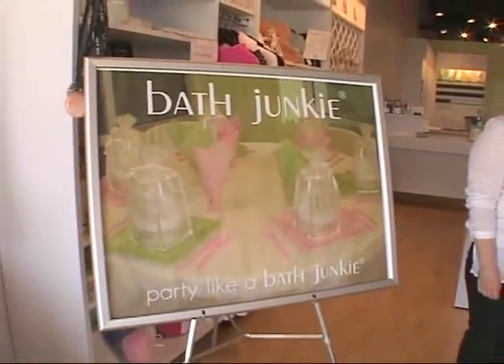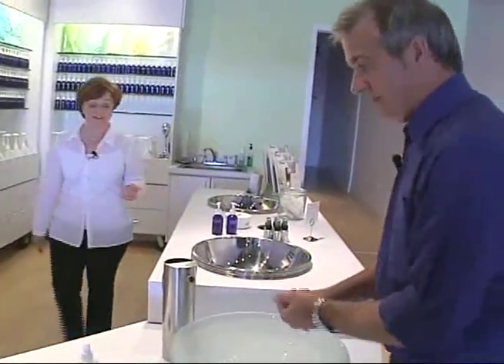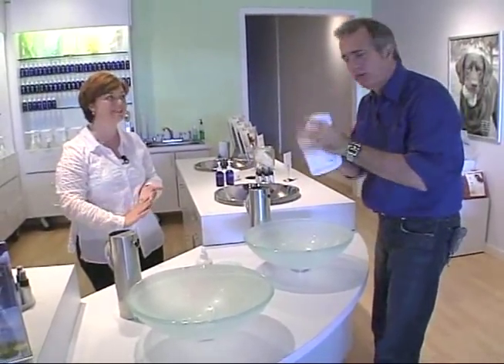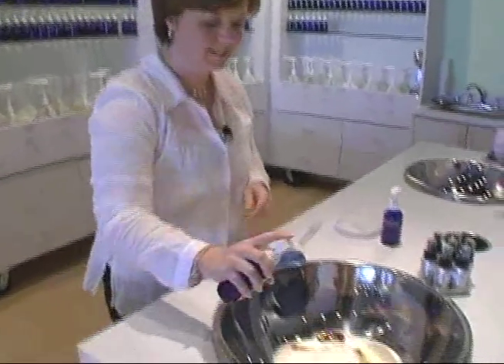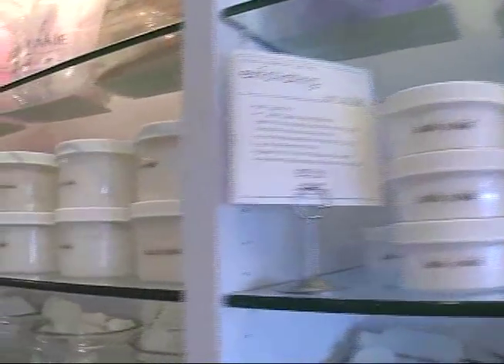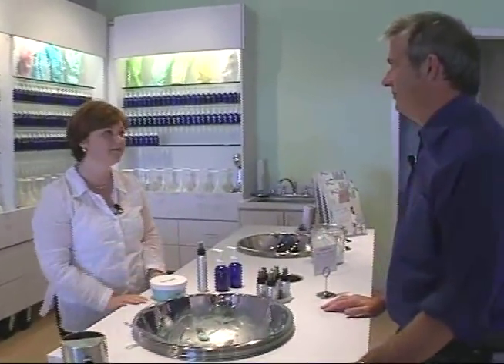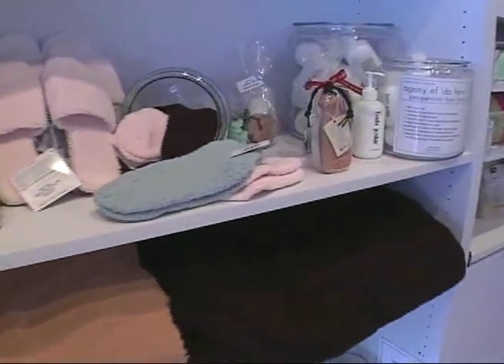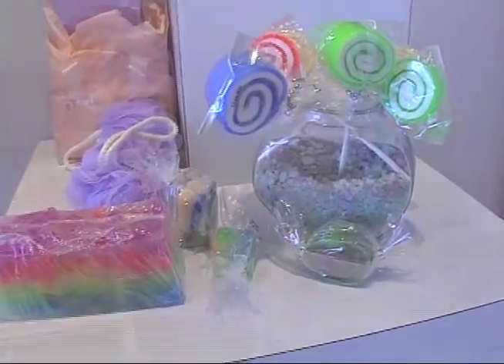Bath Junkie on Shop South MS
This is a clip from a local TV program highlighting a GREAT store in Biloxi. I just LOVE all the cool stuff they have! All sorts of bath stuff and you get to choose your own scent and make it whatever color you want besides. Tons of FUN!